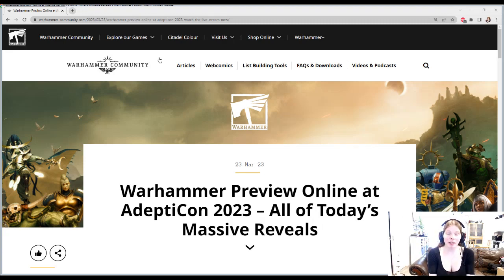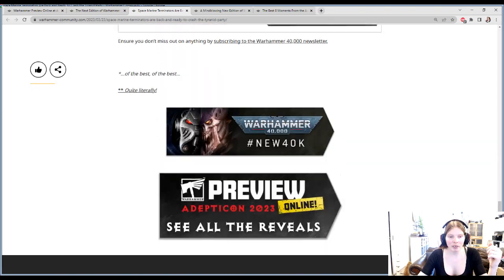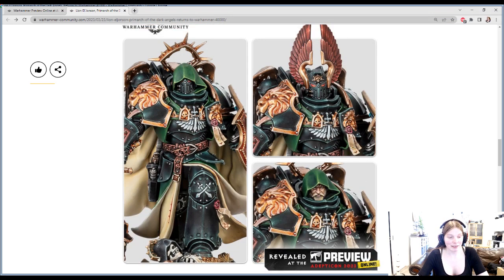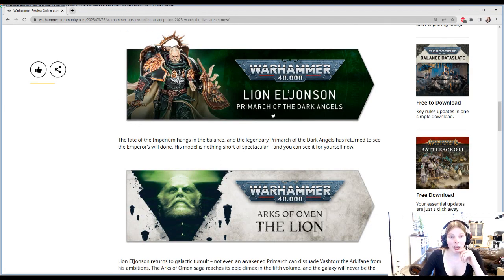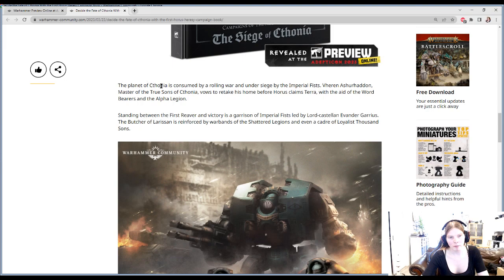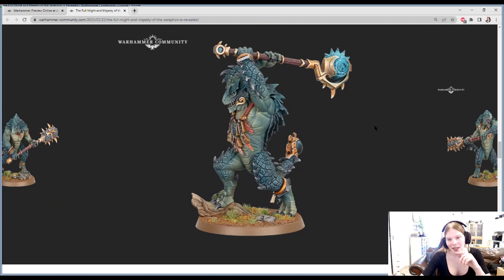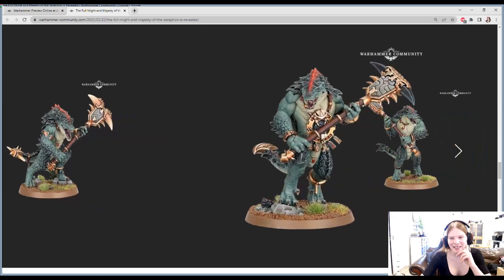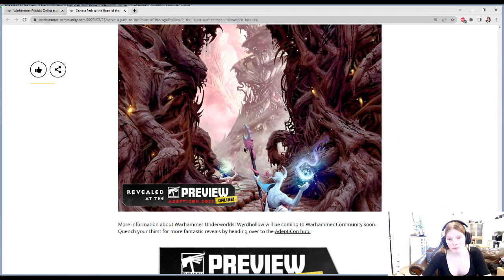AdeptiCon 2023 Reveals Reaction